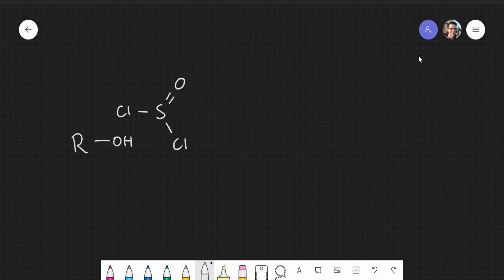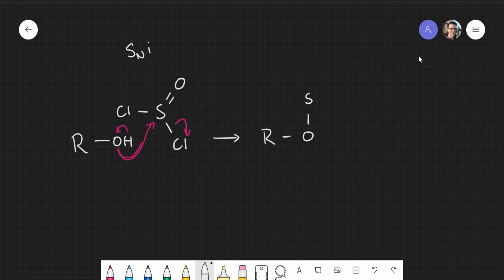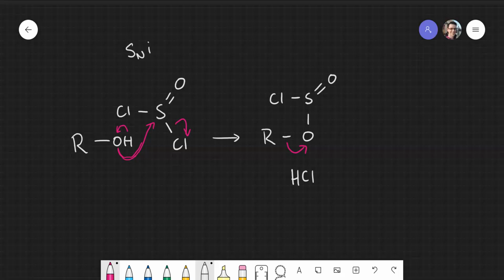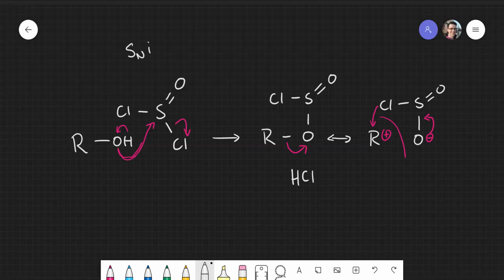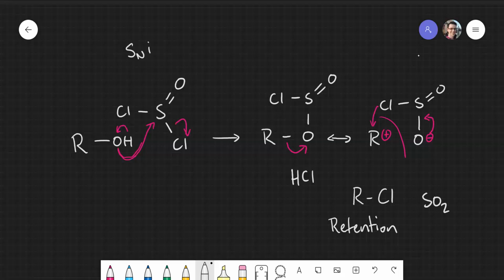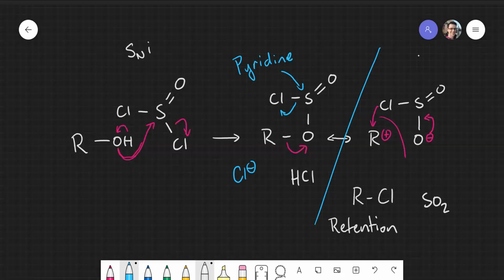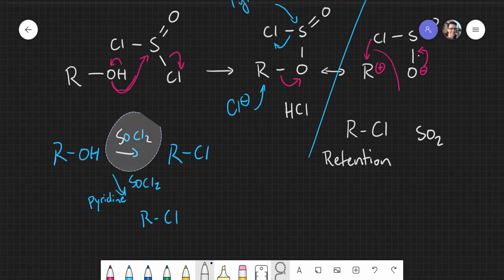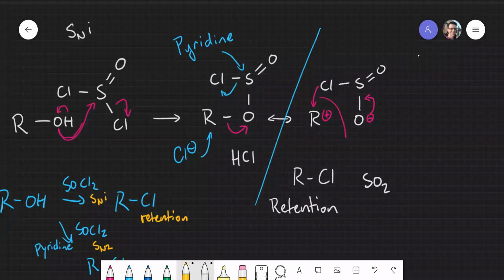SNi reactions with SOCl2